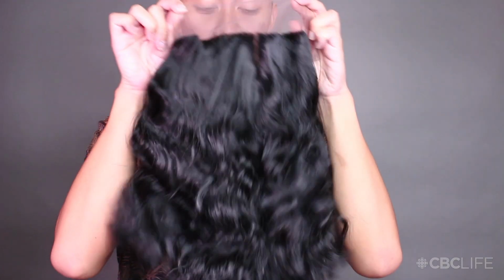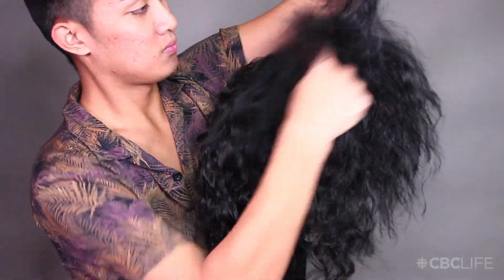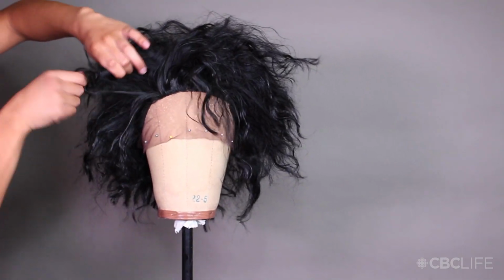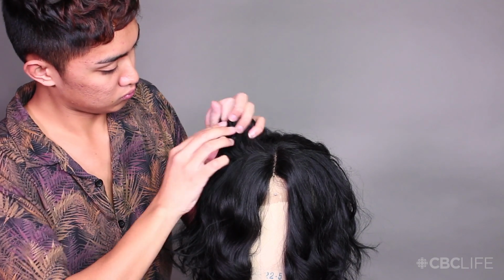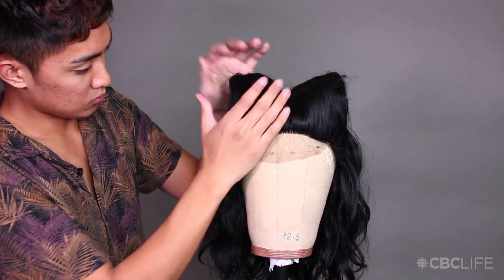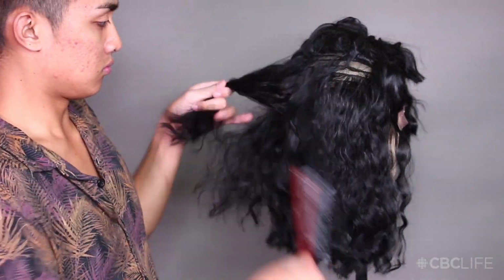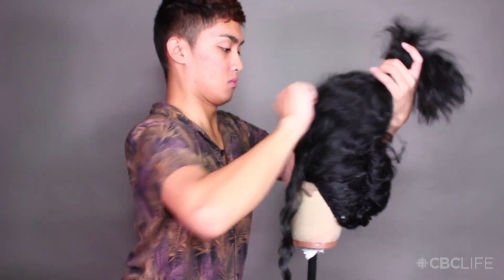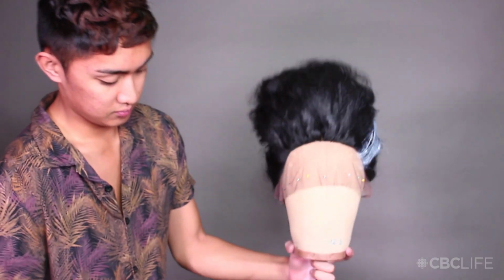How to transform 1 basic black wig into 3 wicked Halloween costumes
With onlinekyne’s styling tips, and a lot of teasing, you can switch up your look without spending a fortune